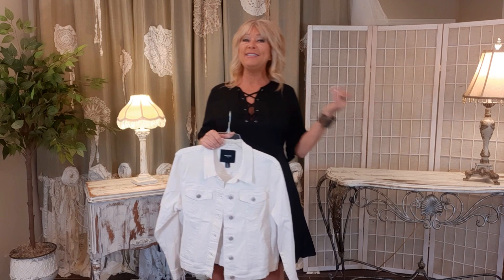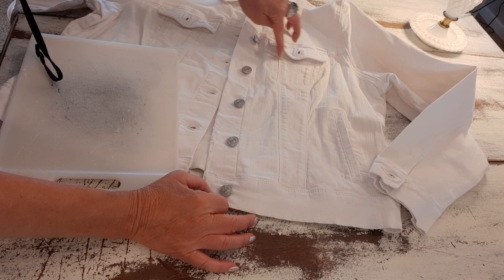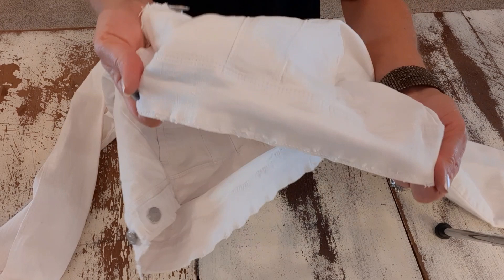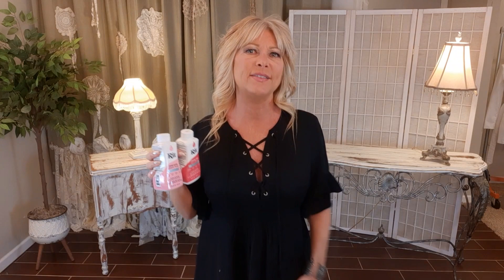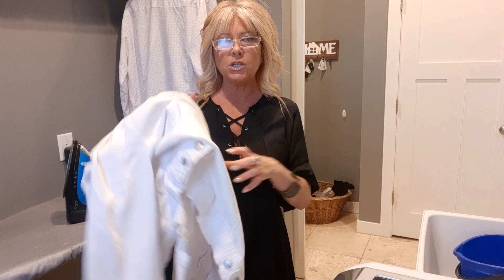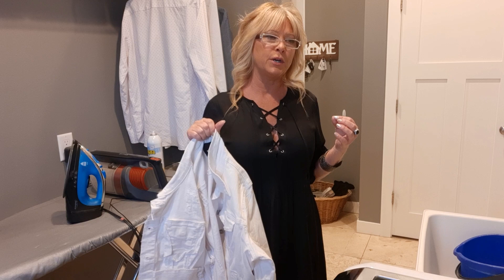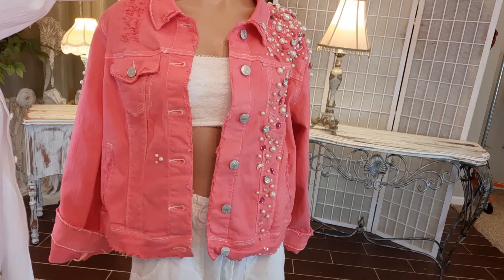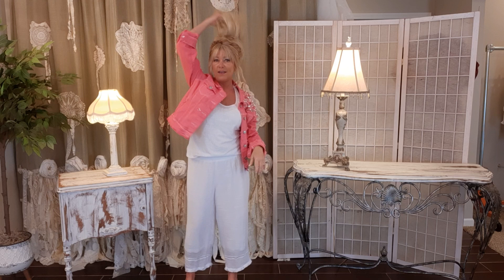FUN Diy Pink Jean Jacket Embellish w Beads Distressing & Rit Dye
Turn a thrifted jacket into a piece of art that you would spend hundreds of dollars on in a fancy boutique...I'll show you how!
 If you love a good hand sewing project, this one is for you.  We will take a plain white thrifted jean jacket and distress it, dye it pink and add lots of upcycled embellishments. Embellishments mostly consist of beads and broken jewelry parts. Have Fun and get creative!

Rit dye link (it's cheaper at Walmart, but if you like shopping online, here is the link).
Pedal Pink
Cherry Red

Box cutter